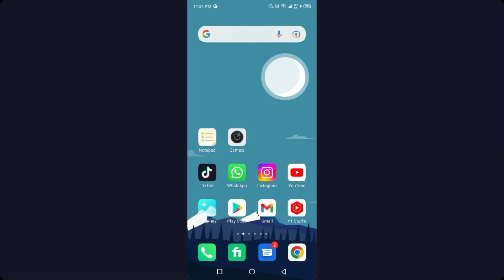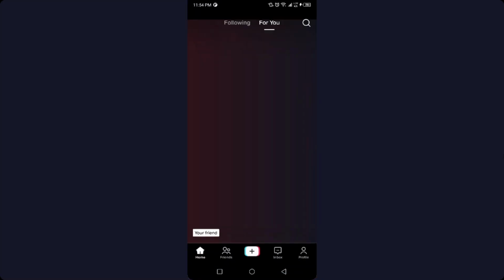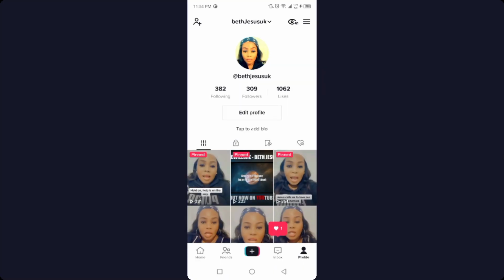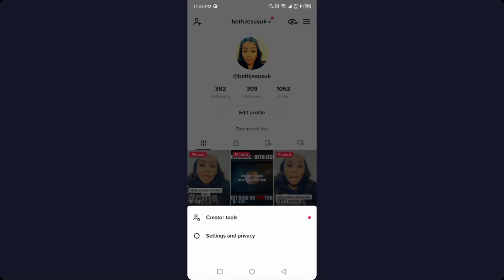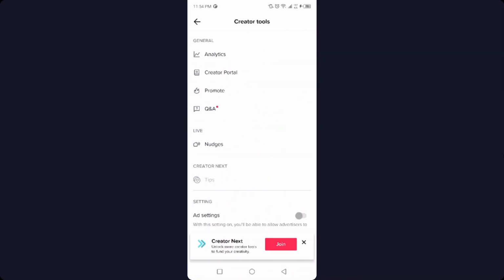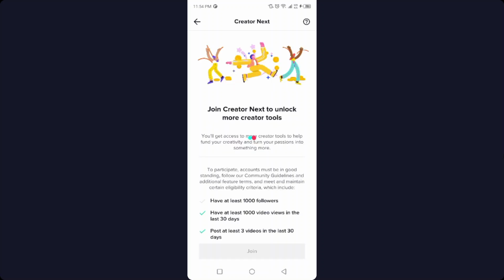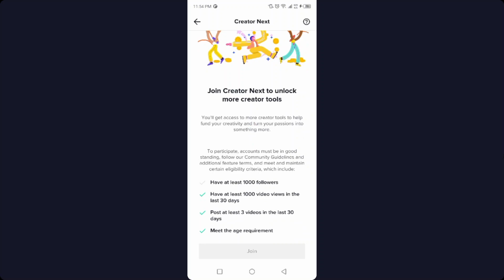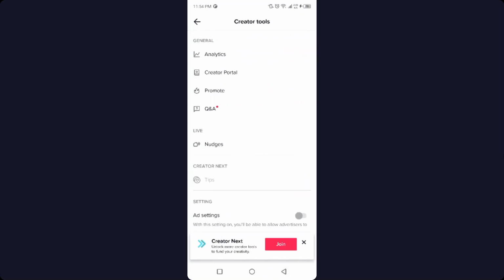How To Join The Creator Fund on TikTok (2022)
How To Join The Creator Fund on TikTok